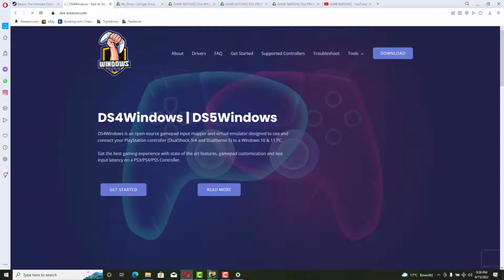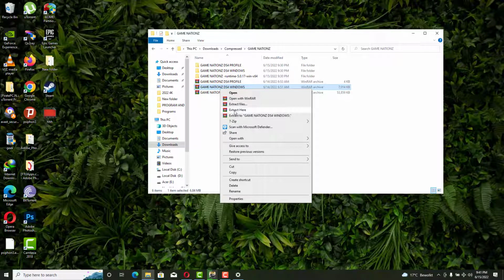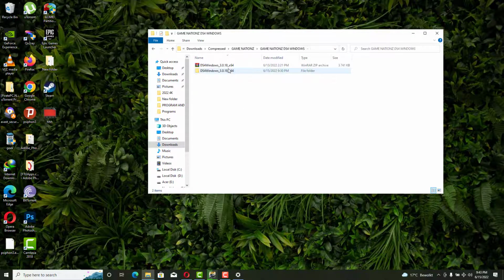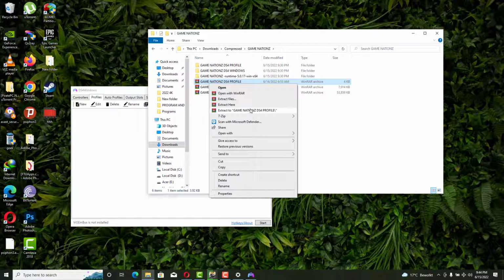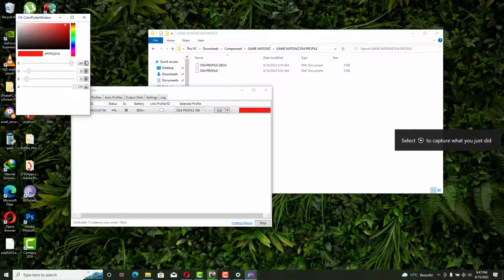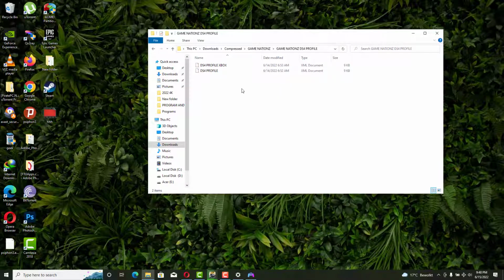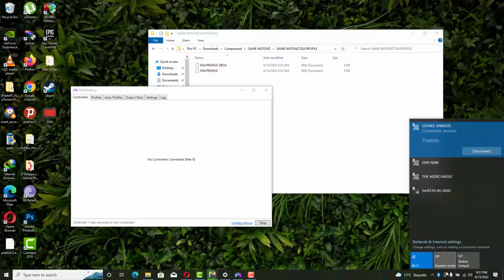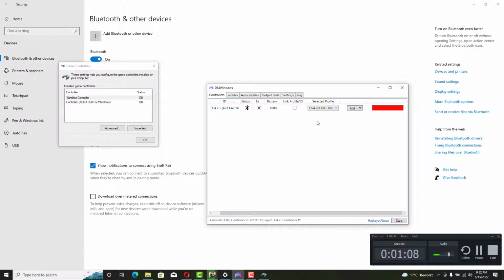How to Connect PS4 Controller to PC with DS4 Windows - 2022 Update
How To Connect Your PS4 Controllers Using Ds4 Windows...

Connect Your PS4 Controller to your Windows 10 or 11 PC and use it to play games using DS4 Windows

(0:00) Introduction
(0:39) Downloading DS4 Windows & .NET Framework
(1:45) Opening DS4 Windows
(3:42) Adding Profiles
(5:25) Explaining Each Profiles
(7:04) Connecting PS4 With Wireless Bluetooth
(9:14) How To Reset Your Ps4 Controller
(9:46) Outro